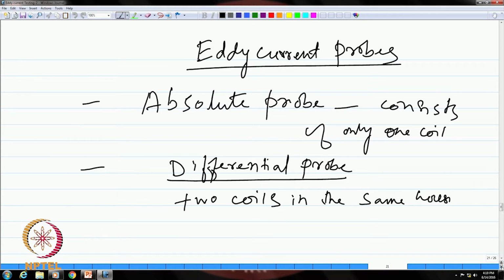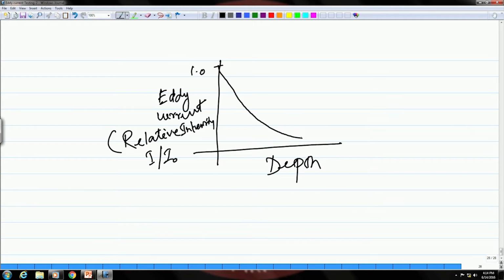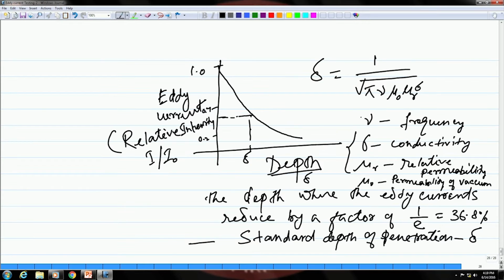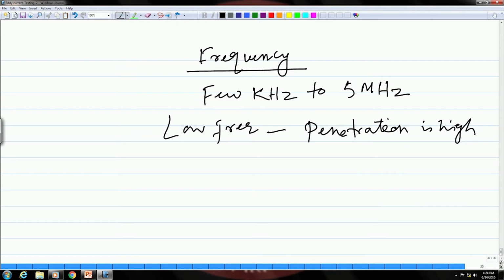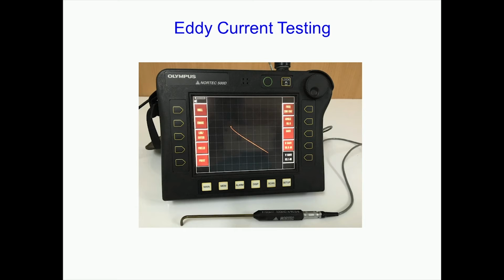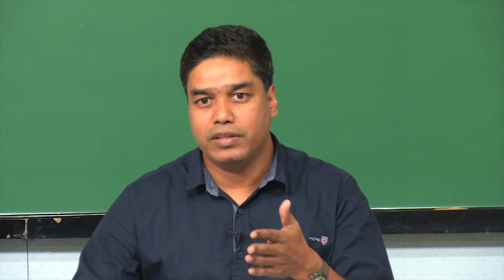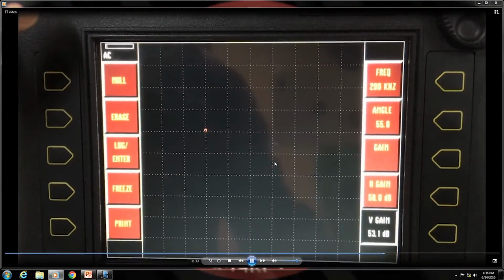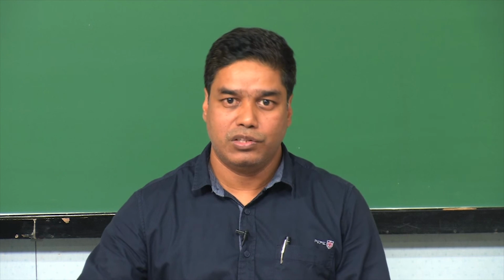Eddy current testing - 4